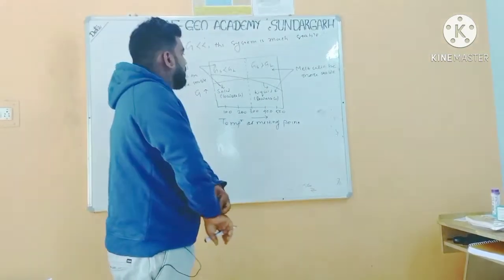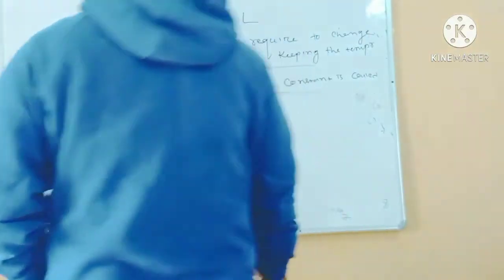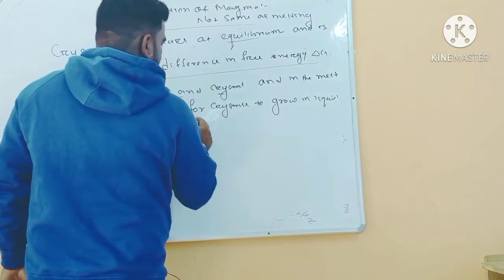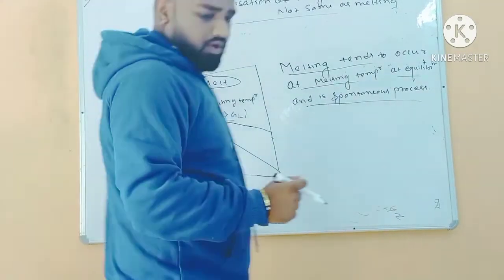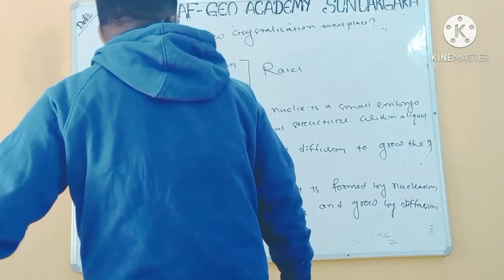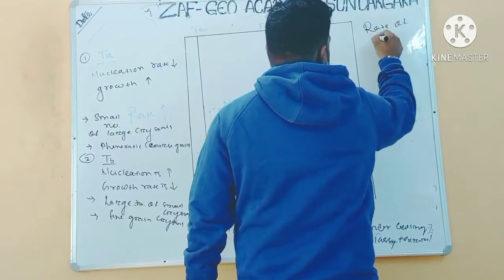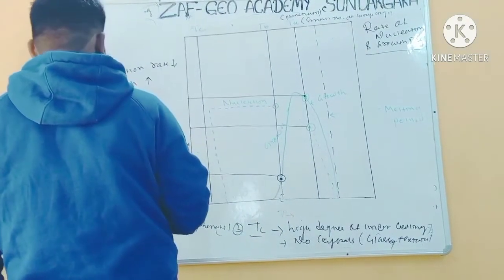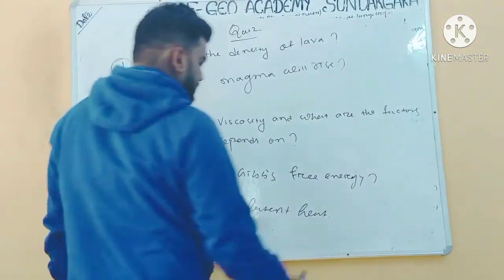Igneous Petrolgy Lecture 5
This lecture deals with Basics of igneous Petrology  By Zafar Raza from Sundargarh,odisha. For Quiz of The topic Join my Telegram Channel. Link is given below